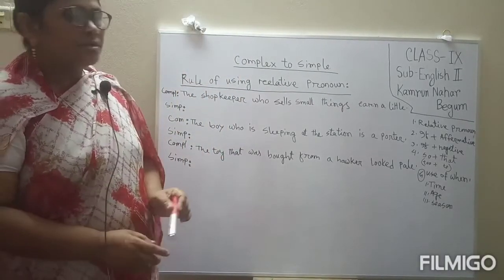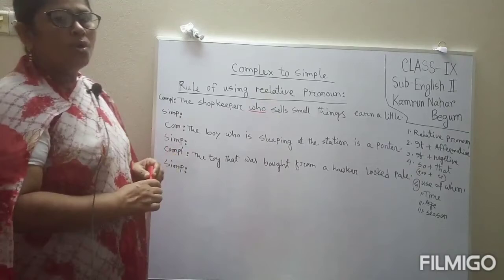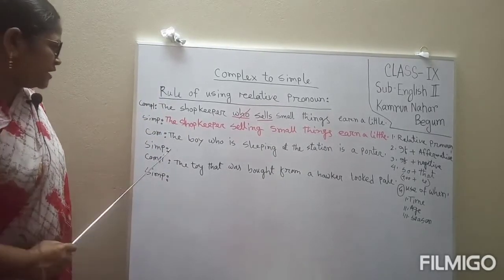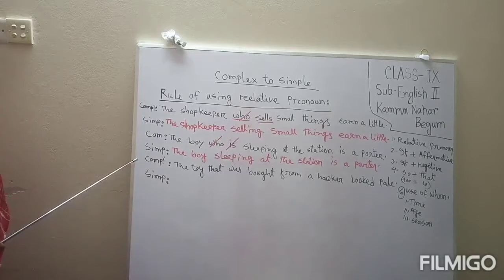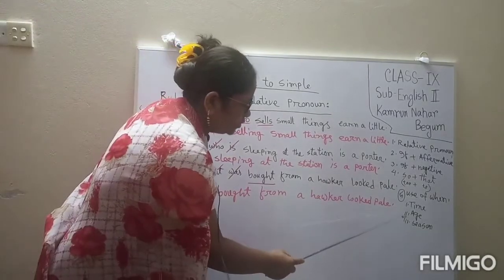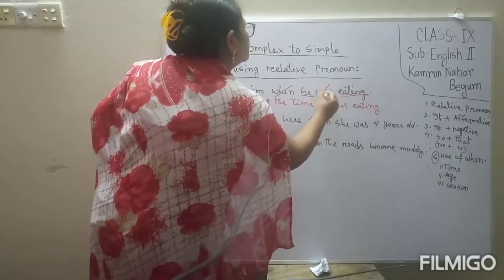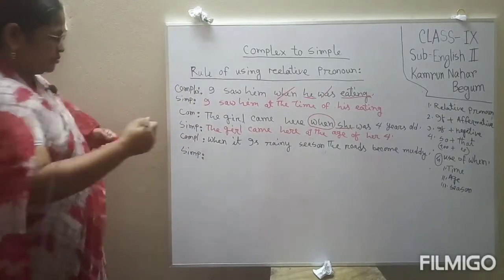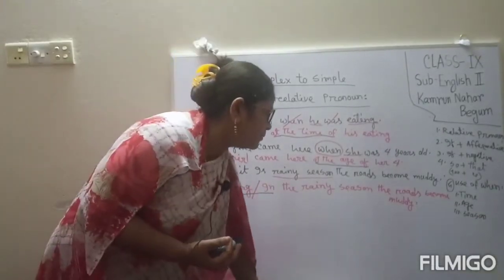English 2nd paper Sentence changingpart 2 Class 9 Kamrun Nahar Begum